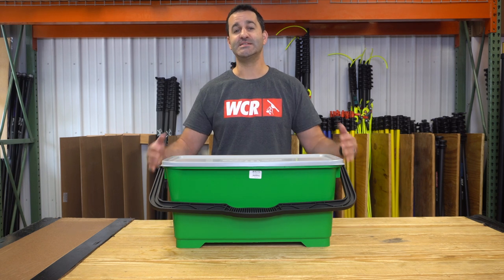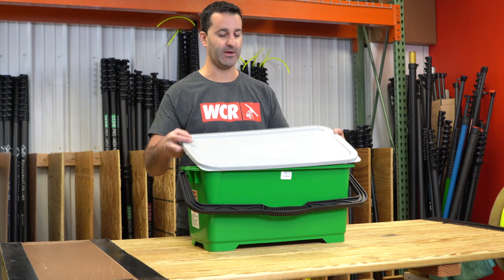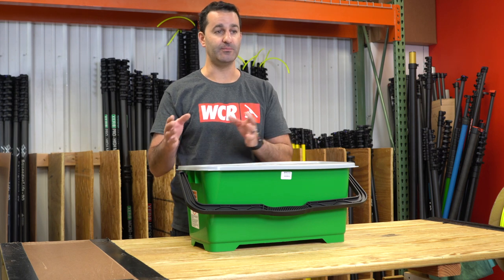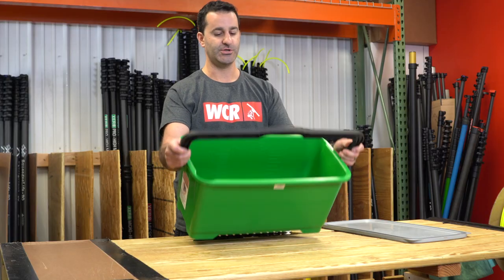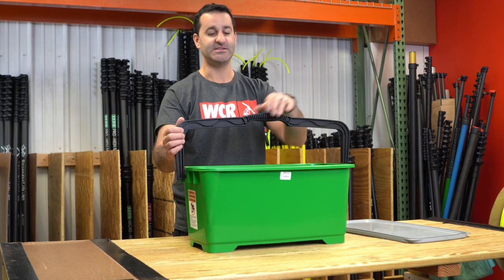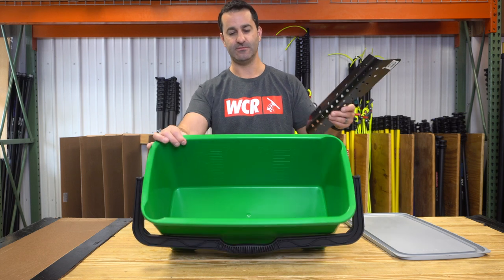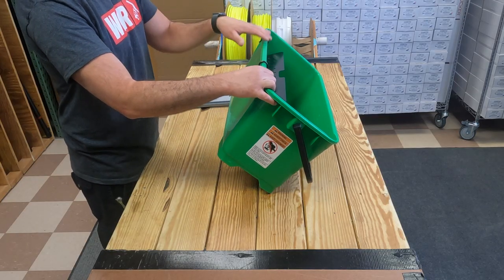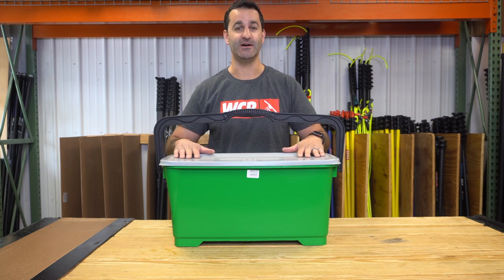Product Overview: Unger Pro Bucket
Need a high quality window cleaning bucket? Check out the Unger Pro Bucket! This is a large, durable 6 gallon rectangular bucket. Add on accessories such as a lid or sieve are also available and sold separately. Have more questions?